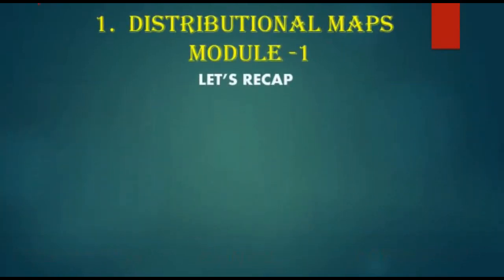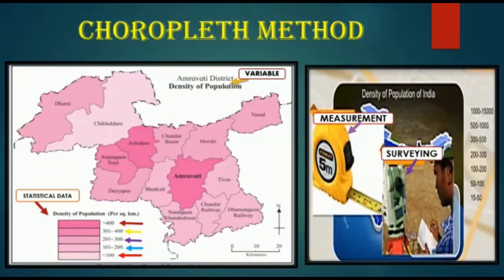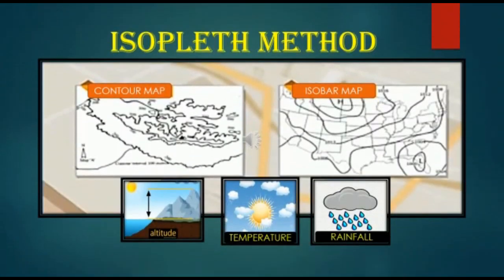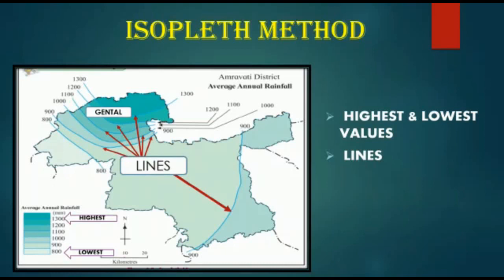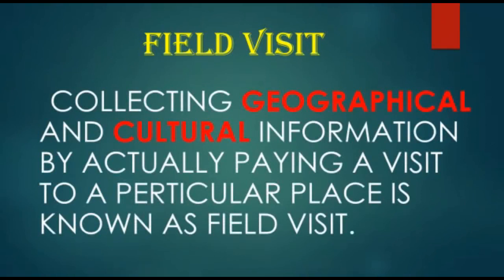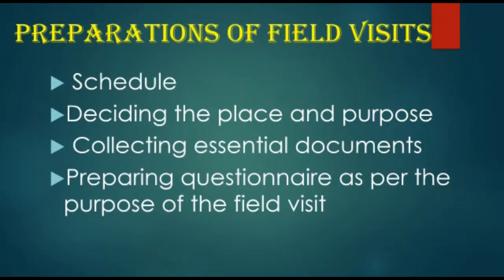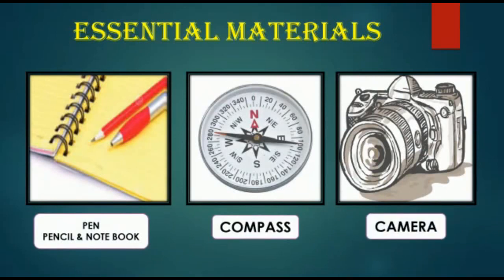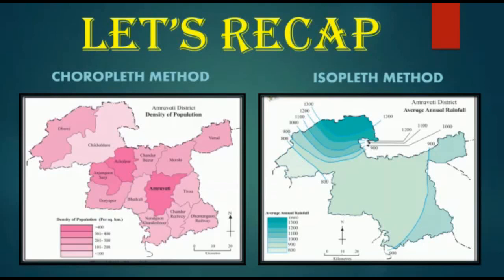Standard: IX, Subject: Geography, Topic: Distributional Maps Module-02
This Video is Presented by Hemangi Pingulkar, explaining chapter-01 "Distributional Maps Module-02" for standard IX.